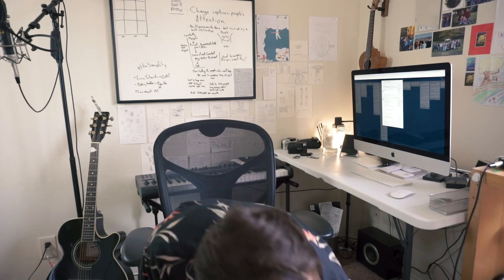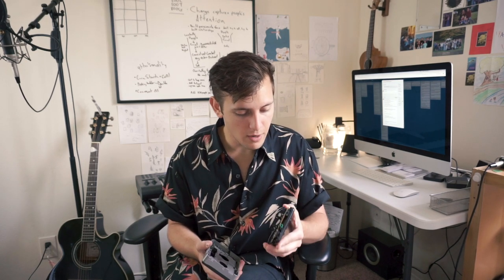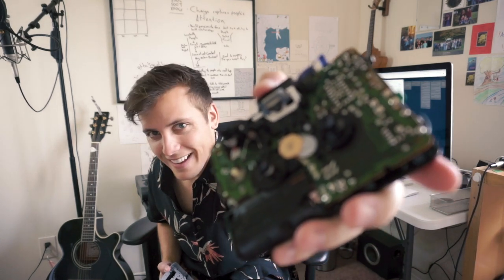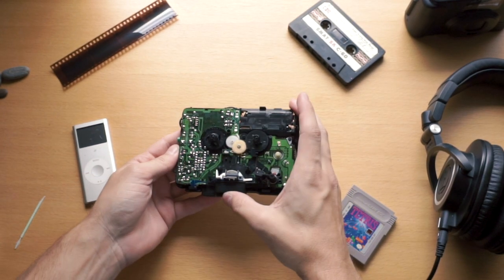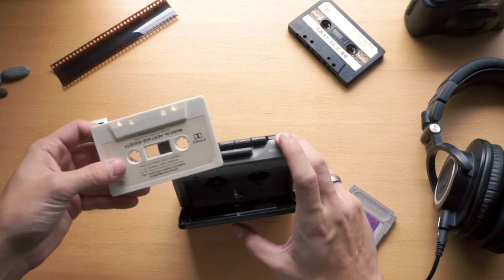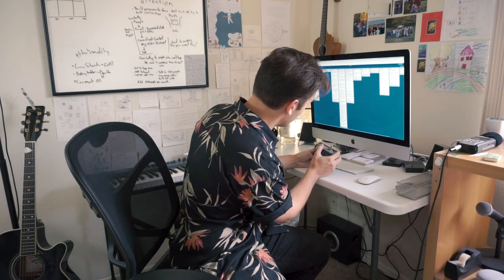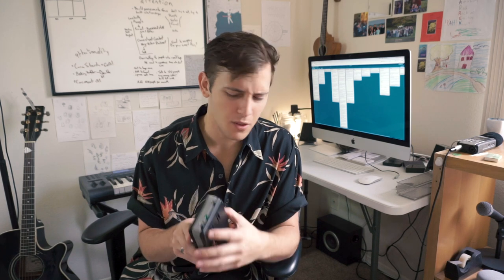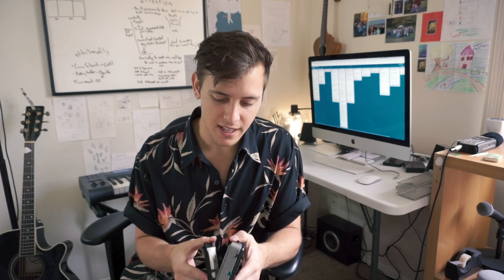How to Repair a 31 Year Old Cassette Player • 1988 WM-B10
Repairing my first Sony Walkman in a very long while. This will be a great little tool to experiment with moving forward.